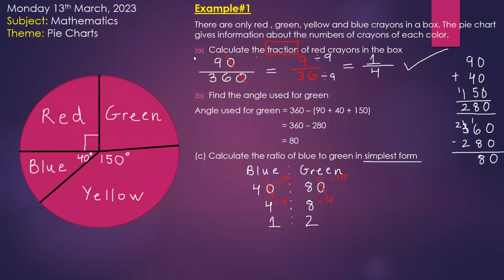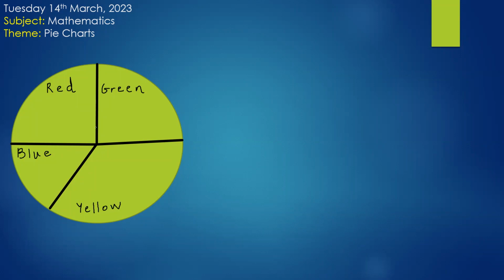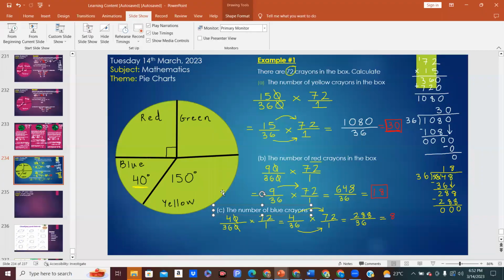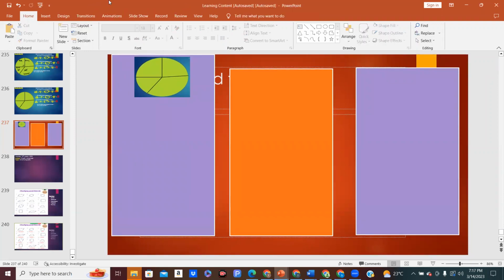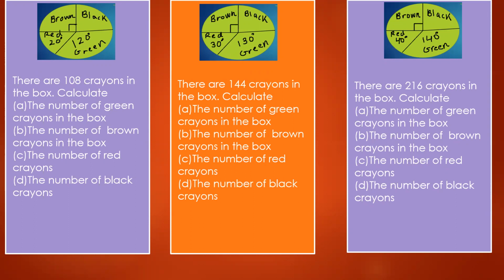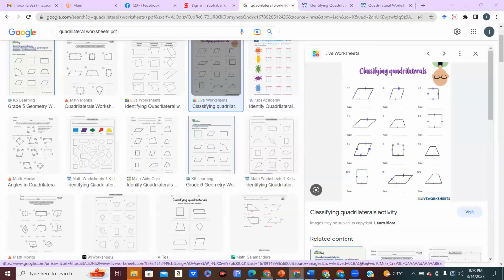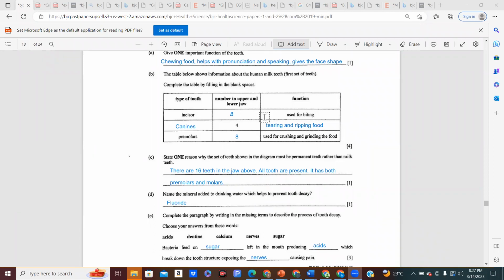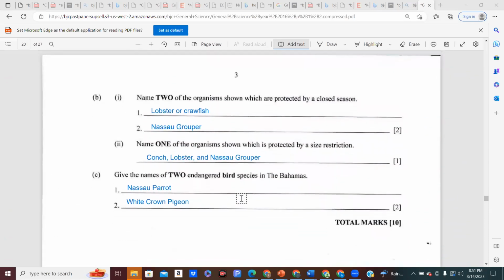BJC BGCSE DAY 2 WEEK 10 SPRING 2023 PIE CHARTS